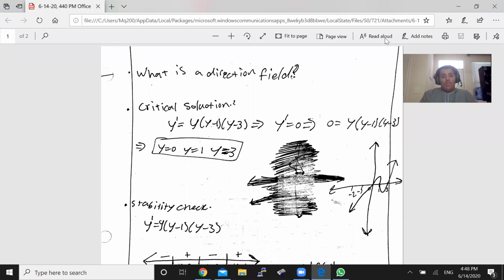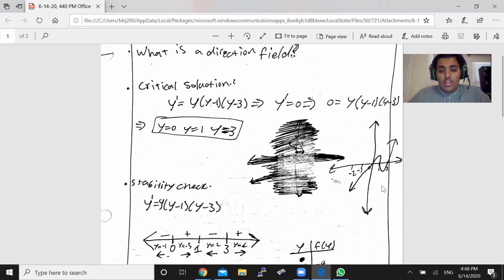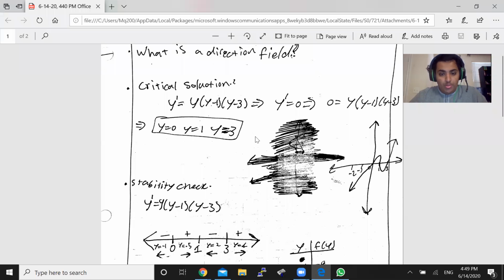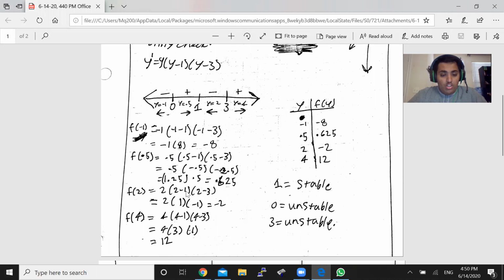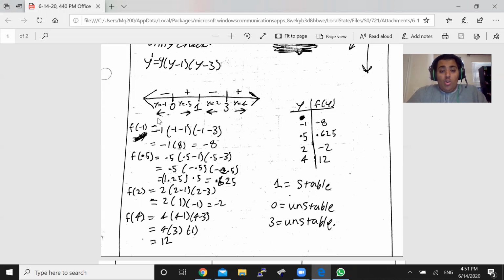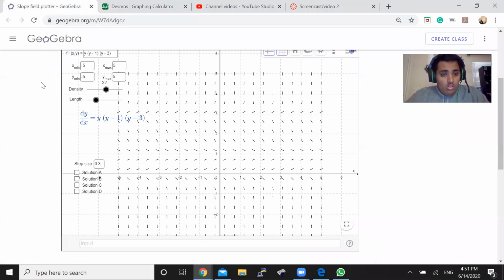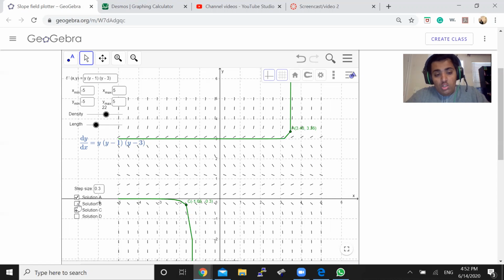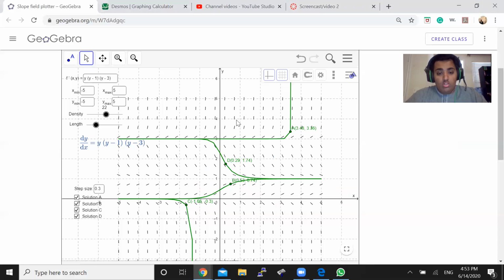second week video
this is the revised graph version